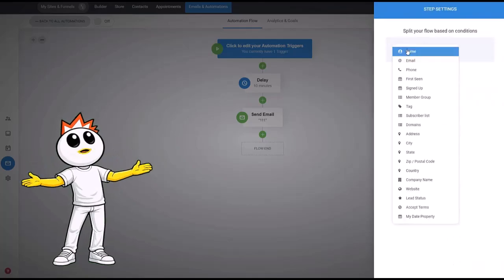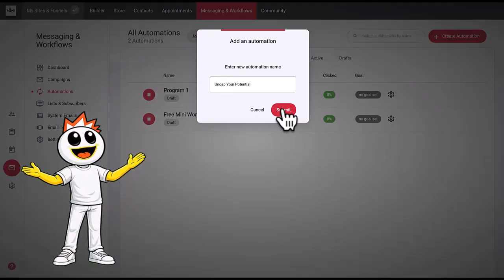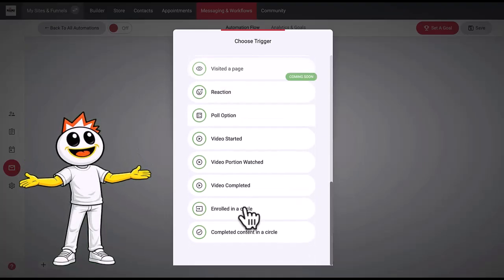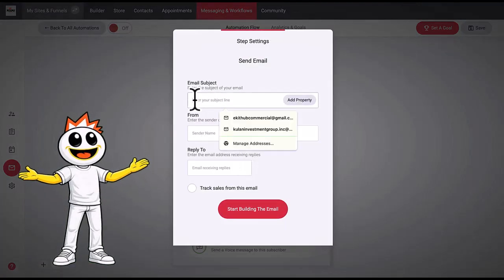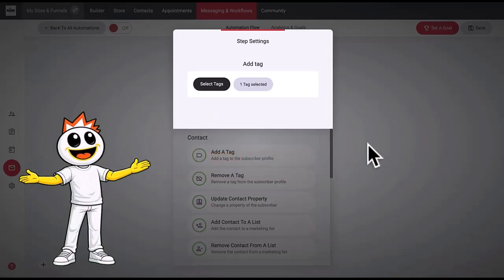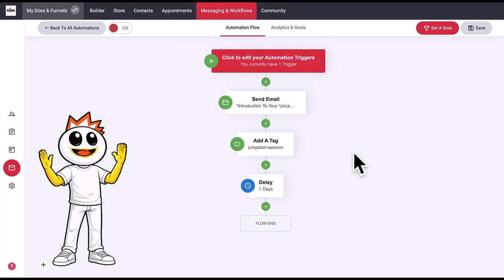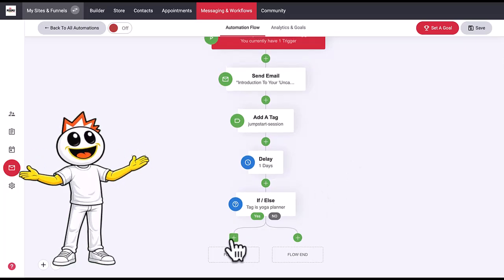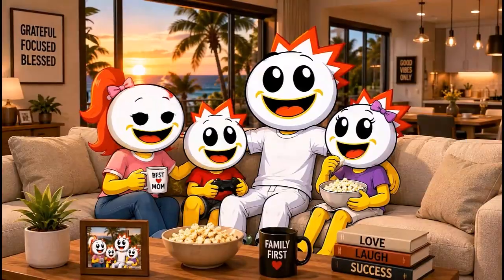This Email Automation Builder Makes Marketing Easy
Stop wasting time sending emails manually.

In this video, you'll learn how to build powerful email automations using Noomu's visual drag-and-drop automation builder. Whether you're welcoming new subscribers, nurturing leads, delivering digital products, or following up with customers, Noomu makes it incredibly easy to automate your marketing—without coding or complicated integrations.

Unlike many platforms that require multiple subscriptions and third-party tools, Noomu includes email marketing and automation built right into your website, giving you everything you need to grow your business from one easy-to-use platform.

✅ How to create your first email automation

✅ How automation triggers work

✅ How to send automated email sequences

✅ How to add delays, tags, and conditions

✅ How to build personalized customer journeys

✅ How to save hours every week with marketing automation

🌟 Why Choose Noomu?

Noomu is an all-in-one business platform designed for entrepreneurs, coaches, creators, and small businesses.

Instead of paying for multiple software subscriptions, you can build and manage your entire business from one platform.

With Noomu you can:

✔ Build Professional Websites

✔ Create High-Converting Sales Funnels

✔ CRM & Contact Management

✔ Online Courses & Memberships

✔ Online Communities

✔ Appointment Booking

✔ Forms & Surveys

✔ Popups & Lead Capture

✔ Analytics & Split Testing

✔ Secure Cloud Hosting

✔ 0% Transaction Fees

📚 New to Noomu?

If you're just getting started, we've created a complete step-by-step training academy to help you build your business with confidence.

Learn how to:

• Build your first website

• Create landing pages and funnels

• Set up email marketing

• Build automations

• Launch online courses

• Create memberships

• Use communities

• Accept payments

• Grow your business with Noomu

Whether you're a complete beginner or moving from another platform, our free training walks you through everything step by step.